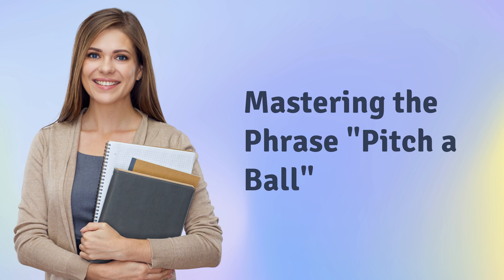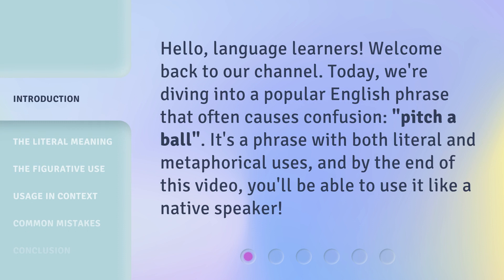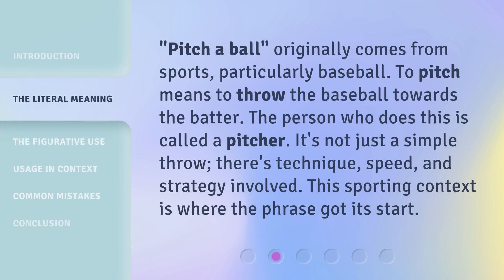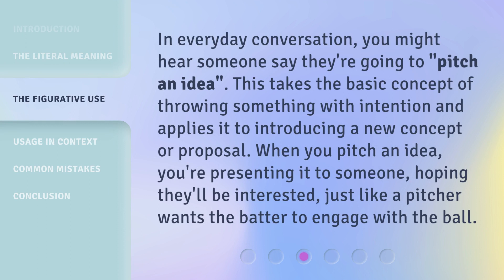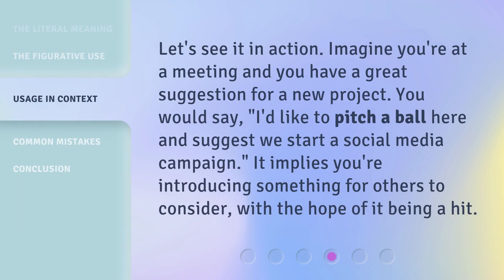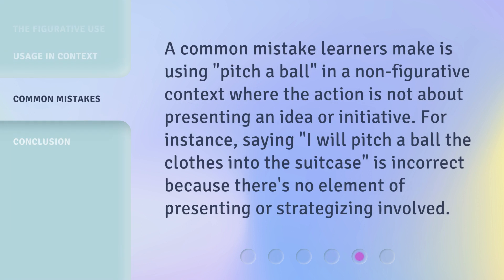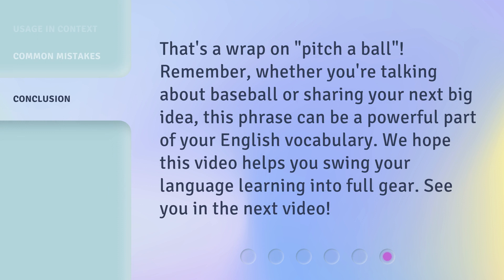Mastering the Phrase "Pitch a Ball"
Mastering the Phrase 'Pitch a Ball' • Discover the secrets to perfecting the phrase 'Pitch a Ball' and elevate your game to the next level. This engaging tutorial will provide you with expert tips and techniques to improve your pitching skills and dominate the field. Don't miss out on this essential guide for all aspiring athletes!

00:00 • Introduction - Mastering the Phrase "Pitch a Ball"
00:29 • The Literal Meaning
00:53 • The Figurative Use
01:18 • Usage in Context
01:39 • Common Mistakes